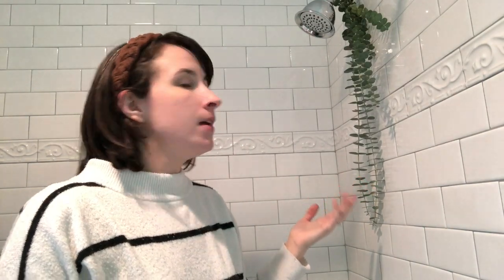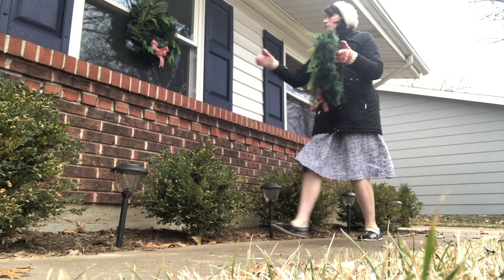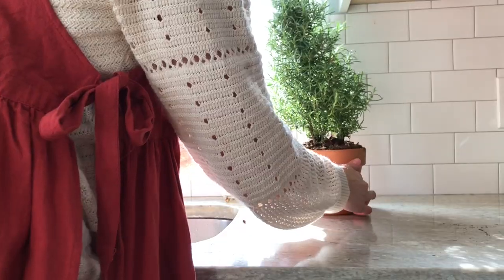COZY WINTER HOMEMAKING IN OUR COTTAGE - COZY HOME TIP, NATURAL BIRD FEEDERS, EASY QUICHE RECIPE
It's that cold and gray time of year where our homes could use a little extra coziness! Join me as I share an easy cozy home tip, show you how to make natural bird feeders, transition my Christmas kitchen decor to Winter, make a simple but delicious bacon, spinach and gouda quiche, and tell you about my winter sewing project!

CHAPTERS:
INTRO: 0:00 - 1:19
HOME TIP: 1:20 - 4:58
WINTER KITCHEN DECOR: 4:59 - 6:05
NATURAL BIRD FEEDERS: 6:06 - 7:53
BACON, SPINACH, GOUDA QUICHE: 7:54 - 11:20
MY WINTER SEWING PROJECT: 11:21 - 17:24
UPCOMING PROJECTS: 17:25 - 18:06

PRINTABLE QUICHE RECIPE:
EASY BACON, SPINACH, AND GOUDA QUICHE:

DOWNLOADALBE SKIRT PATTERN:
(Please note I altered the length, shortening it substantially)

Sincerely, Melissa